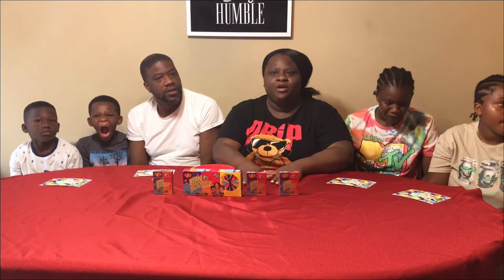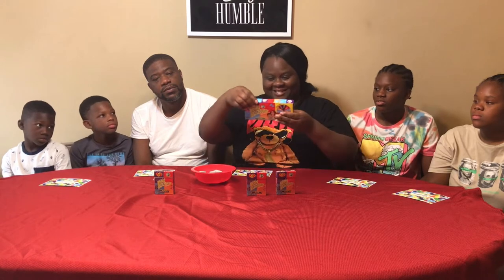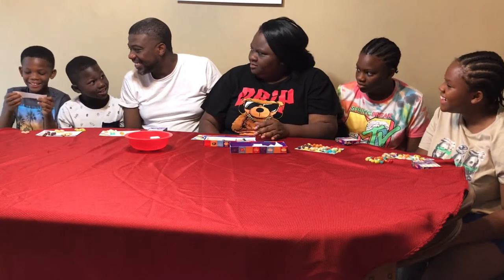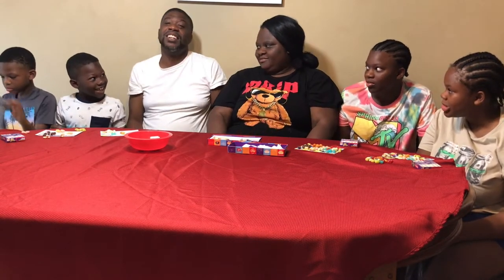Bean Boozled Challenge | Warming Vommit ( Family Edition)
Hello Family we are back with another challenge video!!! Bean Boozled Challenge | Warming Vommit   ( Family Edition)!!!